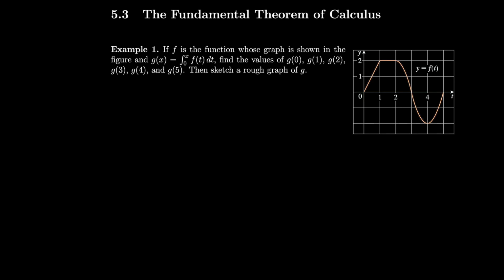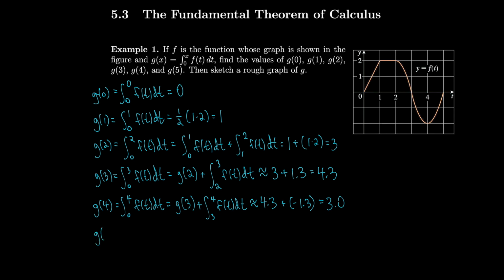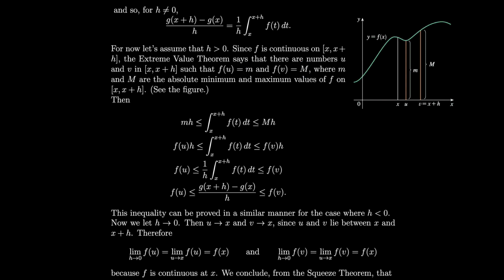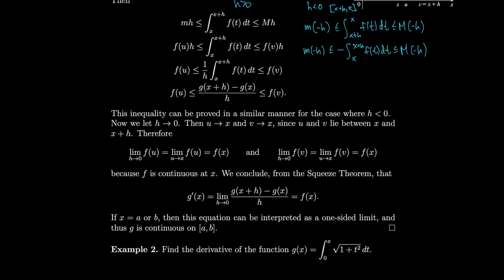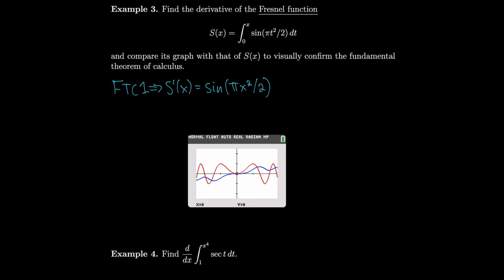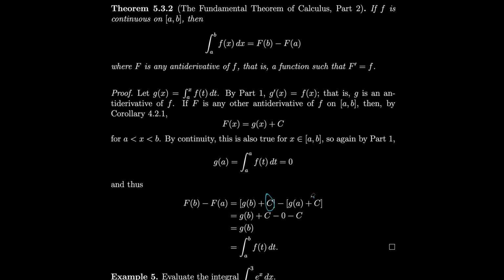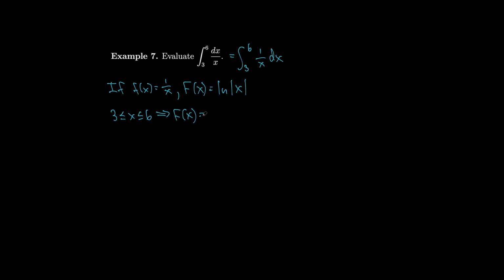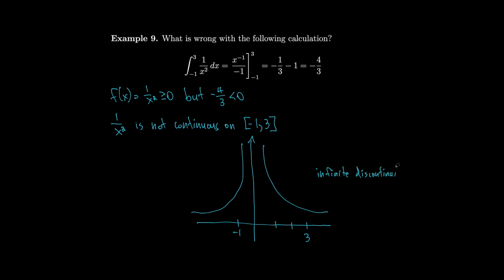Calculus 5.3 The Fundamental Theorem of Calculus